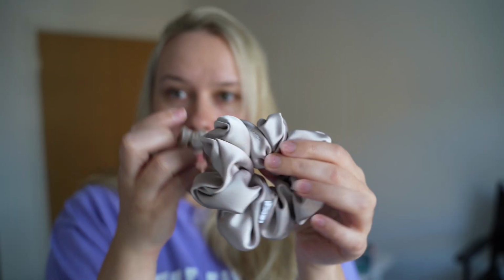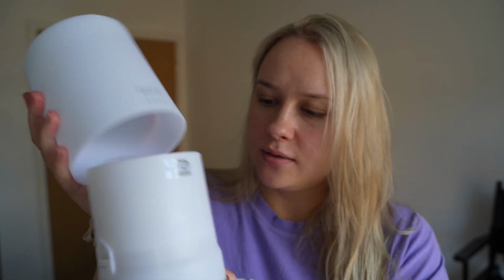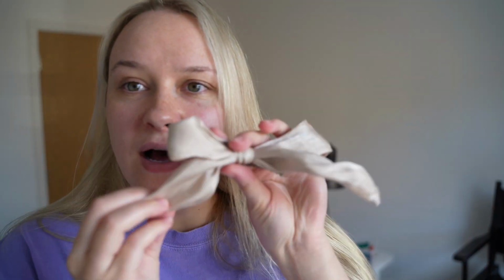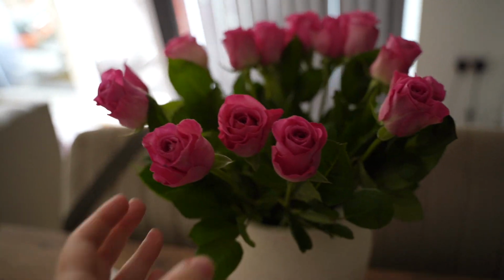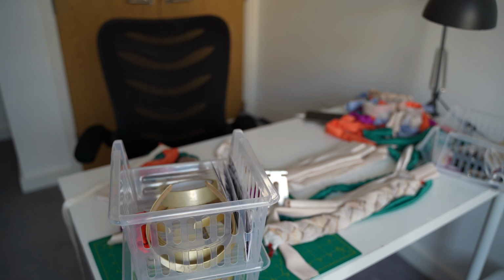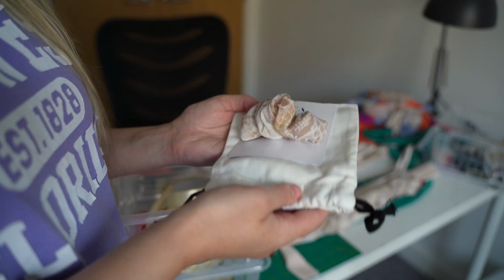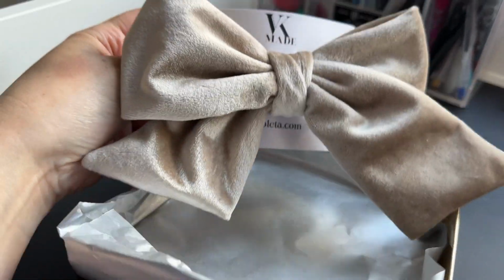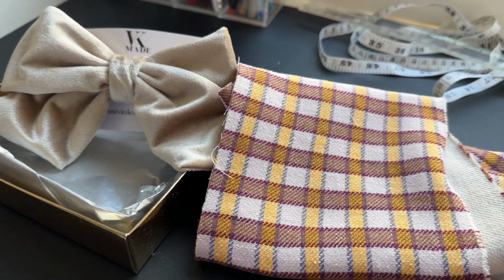Studio Vlog #:2 Watch Me Work In My Studio And See How I Make My Art!